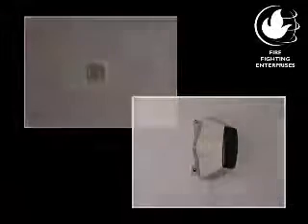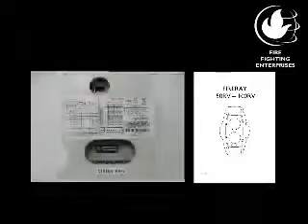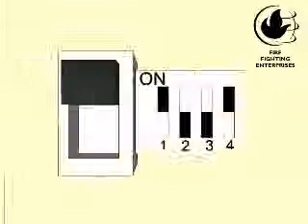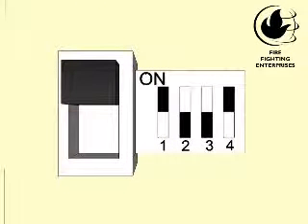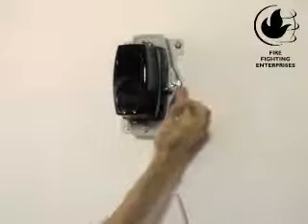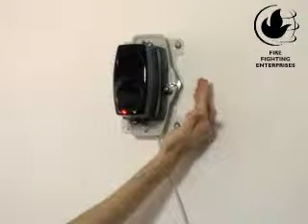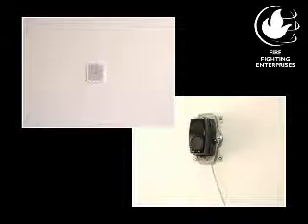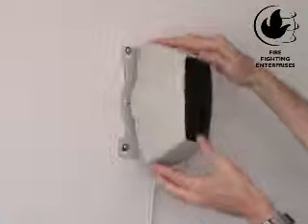FIRERAY F50 100 SenseTek nl